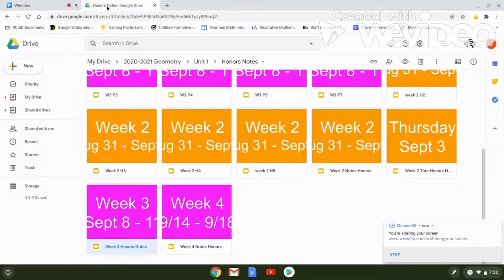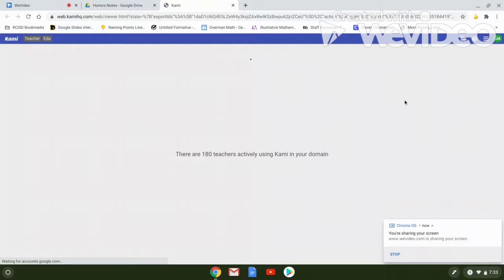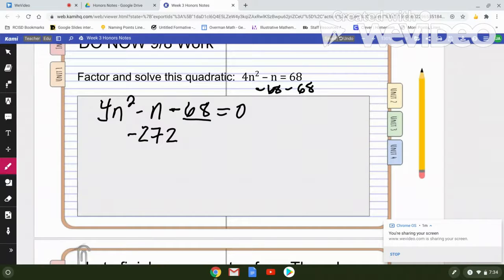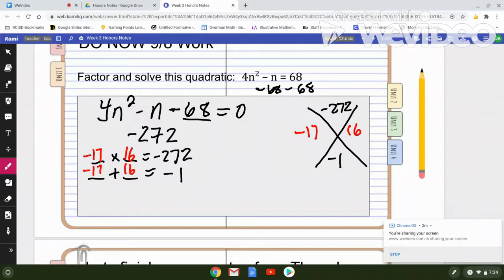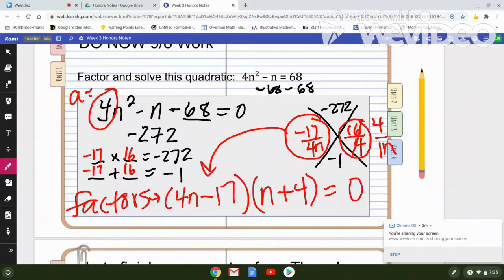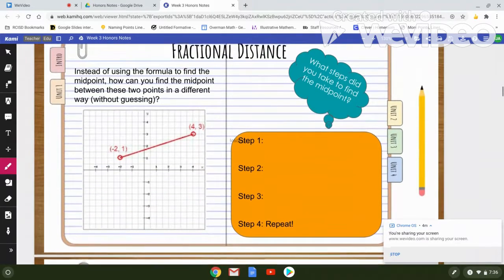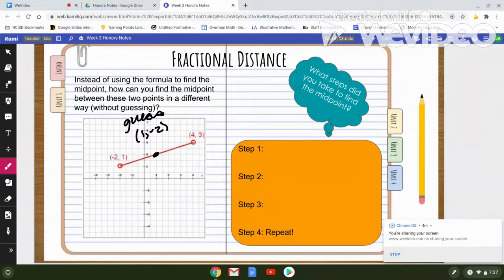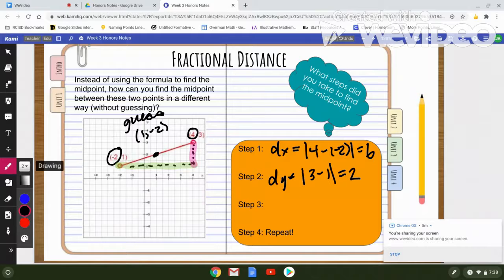1.4 Notes Fractional Distance